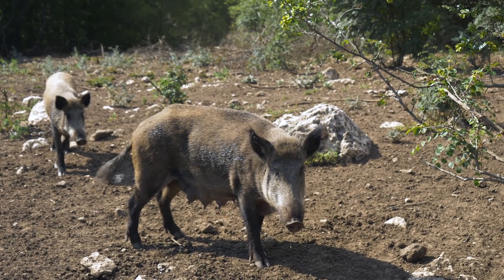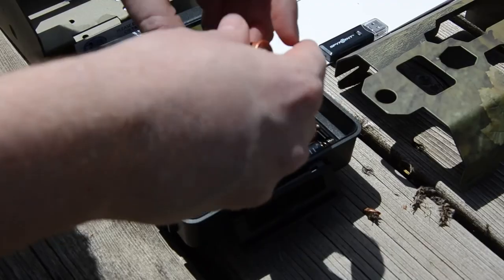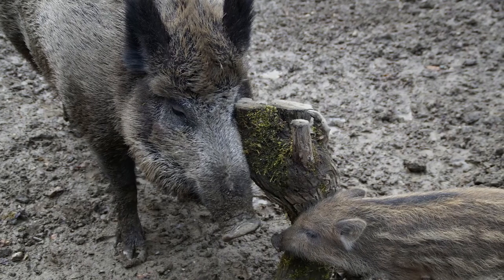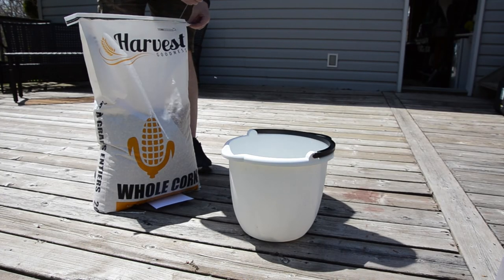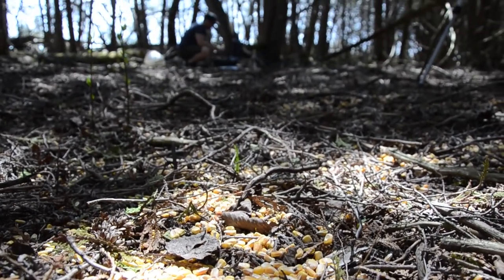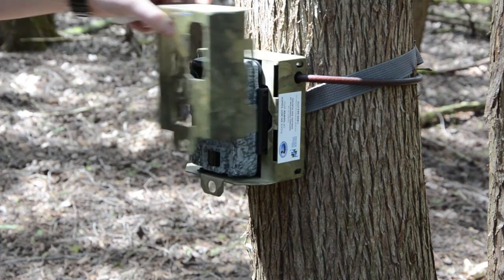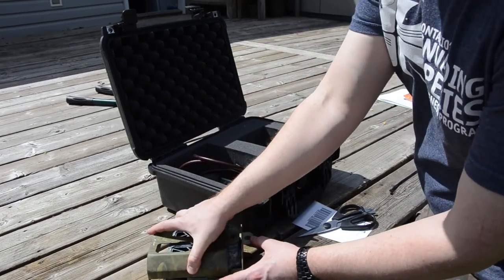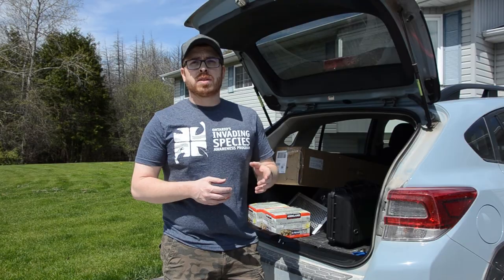Wild Pig Surveillance Program Tutorial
In this video, we demonstrate how to set up the trail camera and bait for wild pigs as part of the Wild Pig Surveillance Program.